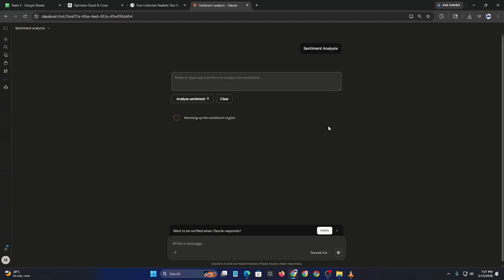How to Use Cloud AI for Sentiment Analysis Full Guide 2026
Learn how to use Cloud AI for sentiment analysis step by step in this complete 2026 guide. In this video, you’ll learn how to analyze text data to detect emotions, opinions, and sentiment using cloud-based AI tools.

This tutorial covers how to set up a cloud AI service, connect sentiment analysis APIs, input text data from reviews or social media, and interpret positive, negative, or neutral results. You’ll also learn how to process large datasets, improve accuracy with model tuning, and integrate sentiment analysis into apps, dashboards, or business tools.

Whether you are a beginner or developer, this guide will help you use Cloud AI for sentiment analysis easily in 2026.